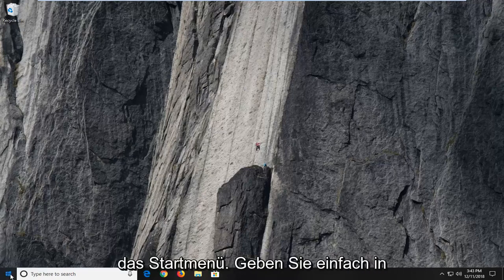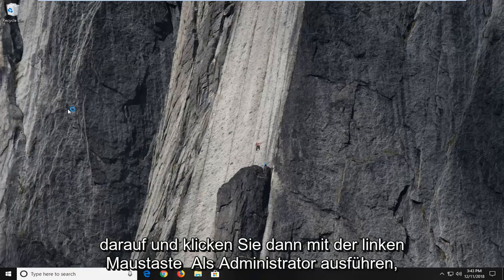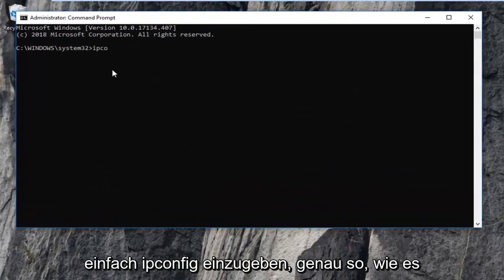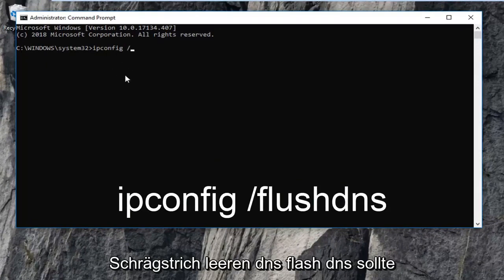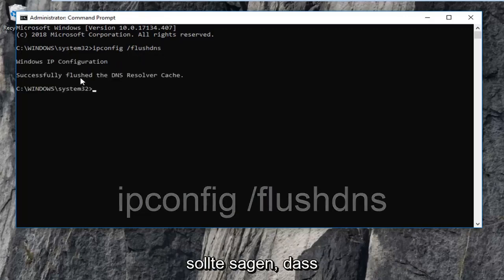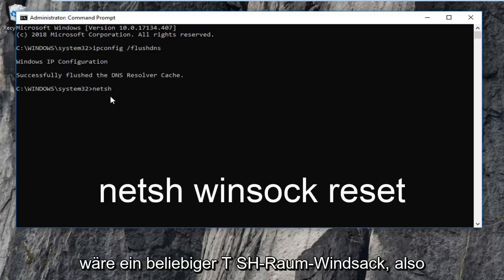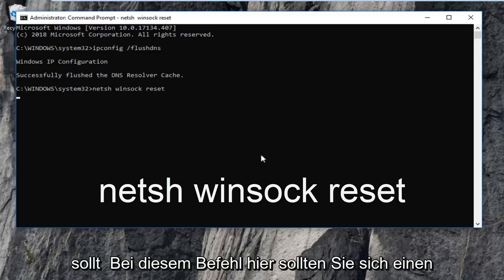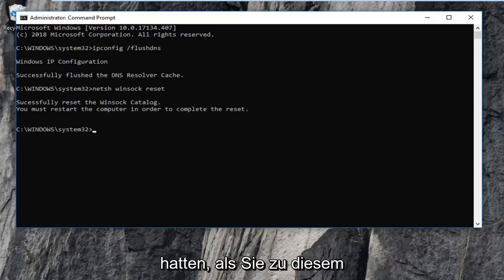Fix: Möglicherweise liegt ein Problem mit dem Treiber für den Wi-Fi-Adapter vor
Behebung Es könnte ein Problem mit dem Treiber für den Wi-Fi-Adapter geben.

In diesem Video zeige ich Ihnen verschiedene Möglichkeiten zur Behebung von WLAN-Verbindungsproblemen in Windows 10. Es gibt mehrere mögliche Gründe für dieses Problem, einige, aber dann gibt es nur einen gemeinsamen Indikator, der ein rotes X auf Ihrem Windows-Netzwerksymbol oder für einige Laptops Sie ist Möglicherweise bemerken Sie auch eine LED mit einer ungewöhnlichen Farbe auf Ihrer Netzwerktaste, die sich nach einem Druck nicht wie vorgesehen in den Normalzustand zurückverwandelt.

Diese Fehlermeldung kann problematisch sein, aber es können ähnliche Probleme auftreten. Apropos ähnliche Probleme, hier sind einige Probleme, die Benutzer gemeldet haben:

Möglicherweise liegt ein Problem mit dem Treiber für den WLAN-Adapter Windows 10, LAN-Verbindungsadapter, WLAN-Verbindungsadapter Windows 10 vor – Dieses Problem kann sowohl Ihre WLAN- als auch Ihre Ethernet-Verbindung betreffen. Die Ursache könnte Ihr Antivirus sein, daher müssen Sie ihn möglicherweise deaktivieren oder entfernen.

Es könnte ein Problem mit dem Treiber für den WiFi-Adapter Lenovo, Dell, HP Laptop geben – Viele Laptop-Marken können von diesem Problem betroffen sein, und die Ursache sind normalerweise Ihre Treiber, also installieren Sie sie neu oder aktualisieren Sie sie.

Möglicherweise liegt ein Problem mit dem Netzwerkadapter vor – Es gibt viele Gründe für dieses Problem, aber wenn Sie darauf stoßen, probieren Sie unbedingt alle unsere Lösungen aus.